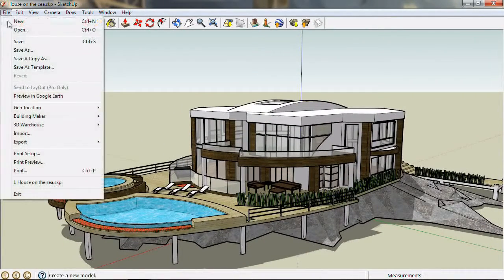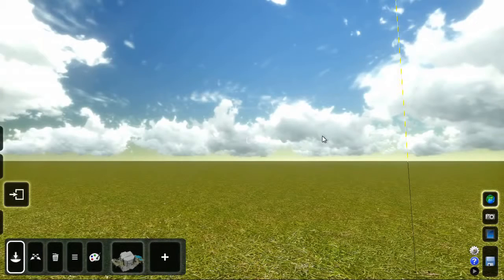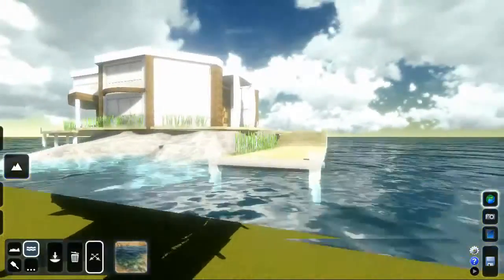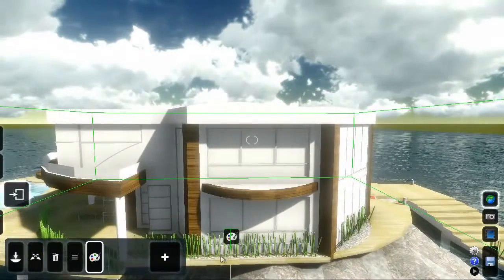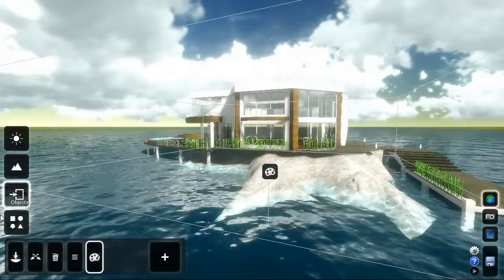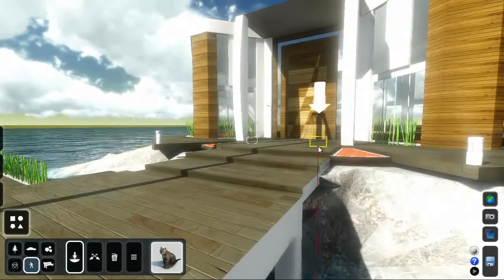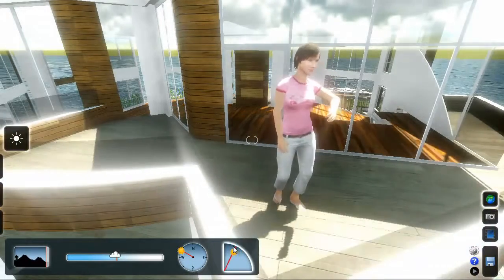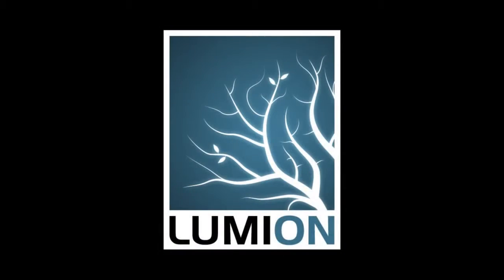Architectural visualization with Lumion 3D Import sketchup to movie